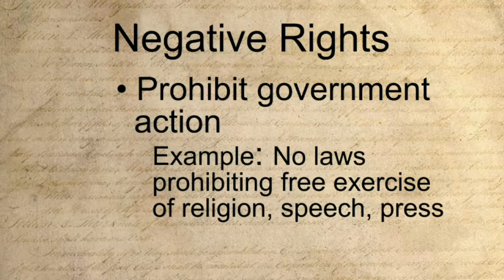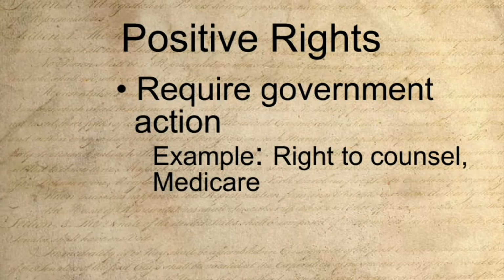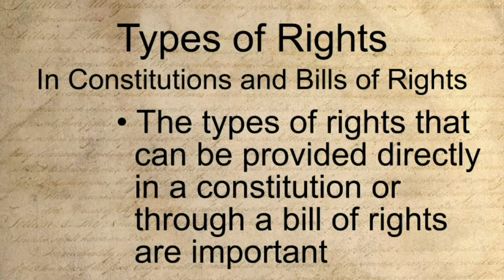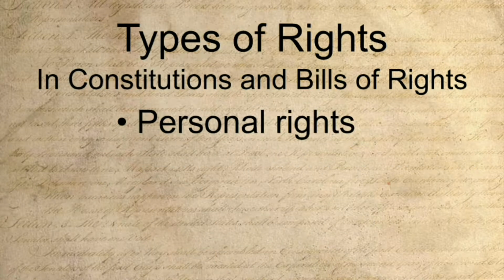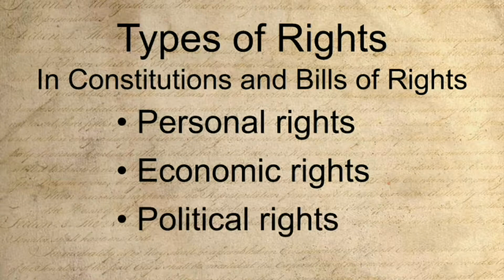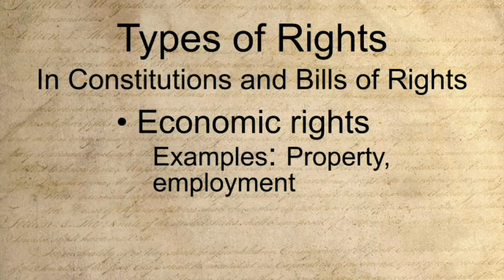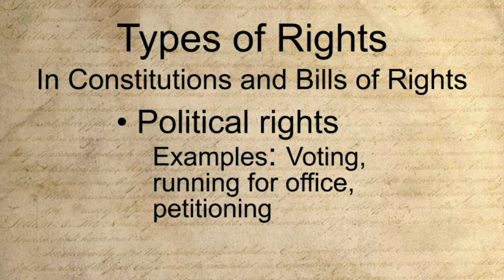What kinds of rights are protected by the Bill of Rights?L27S3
Join University of Richmond Professor Henry Chambers as he explores the meaning of Bills of Rights and what kinds of rights they protect.

This video is part 3 of Lesson 27  (What Are Bills of Rights and What Kinds of Rights Does the U.S. Bill of Rights Protect?) (JMLP) video series that follows the We the People: The Citizen and the Constitution high school curriculum. The video series is narrated by Greg Bernstein, Esq, consultant to the Center for Civic Education.